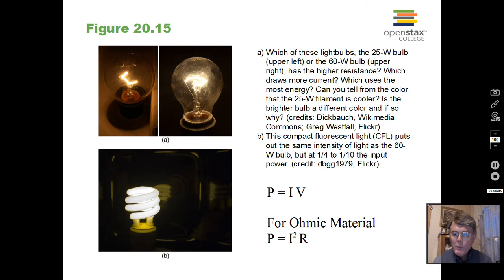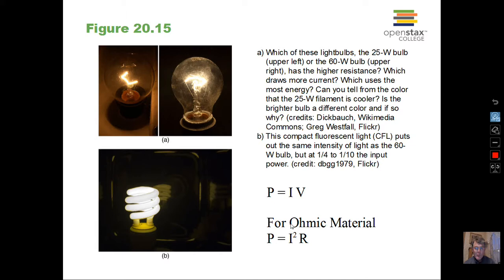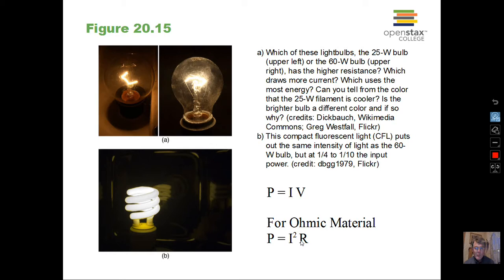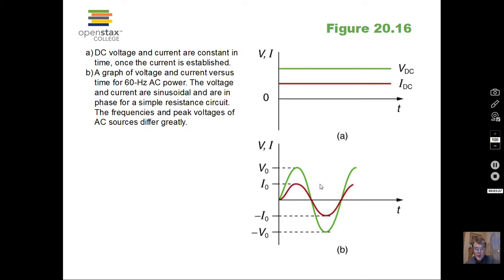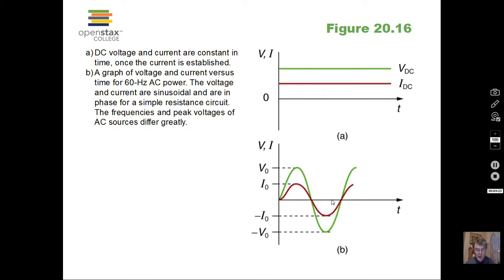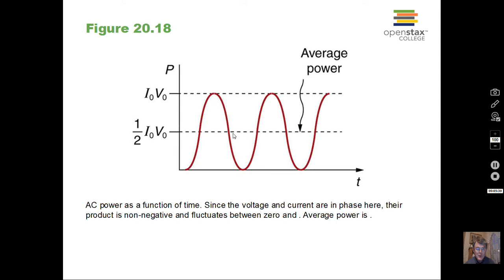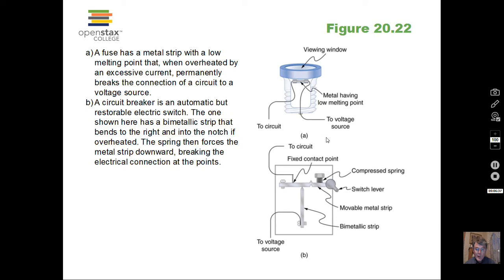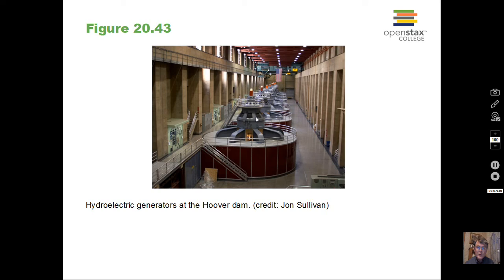Power in Resistor Circuit, Alternating Current, Electrical Safety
Power in electrical circuit, AC concepts, Electrical Safety.
This material is taken from OpenStax College Physics chapter 20 sections 4,5,6 General Physics II